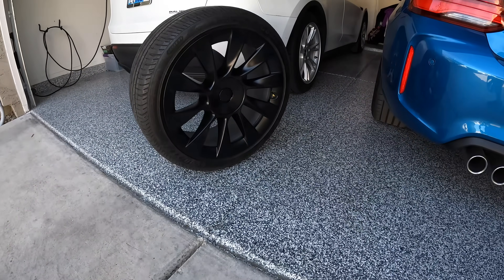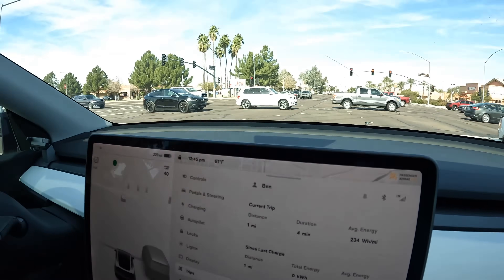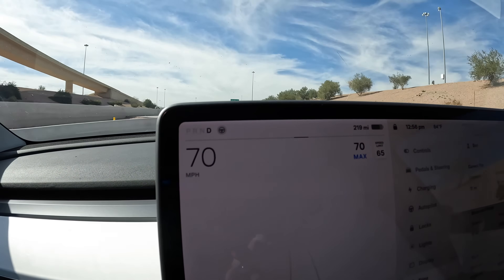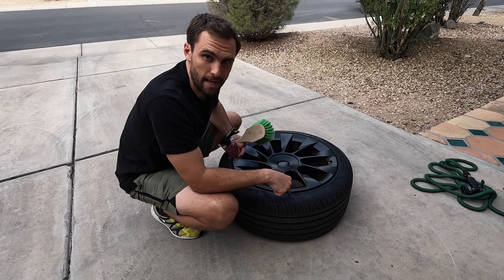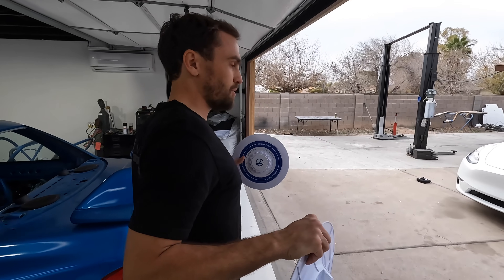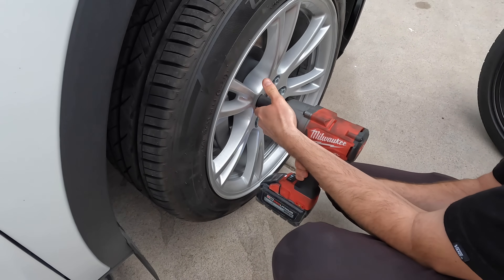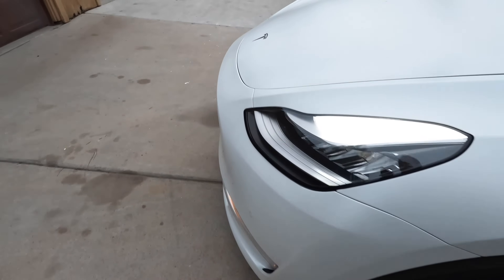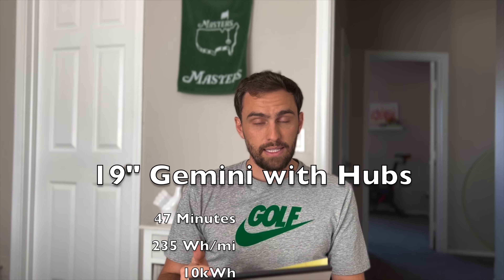Which Tesla Model Y Wheel is Best? - Range and Comfort Test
When you are configuring your Model Y there is always the decision of what wheels to get. In this video I break down the benefits of both the 19" Gemini wheel and the 20" Induction wheels and what the difference is in range and ride quality with real world testing. Took a lot of work!

The Best Tesla Floormats:
3D Mats: Save with code: GJEEBS3D10

Code: GJEEBSFEBRUARY (changes by month GJEEBSMARCH etc)

Wheel Finishing Set

Code: Gjeebs15

Chapters:
0:00 Intro
0:38 Half Hubs
3:06 Casino Billboard review
5:34 Ride quality of Gemini Compared to Induction
7:39 How to Clean your Tesla Wheels
9:29 Halo Disc Install
15:20 Results